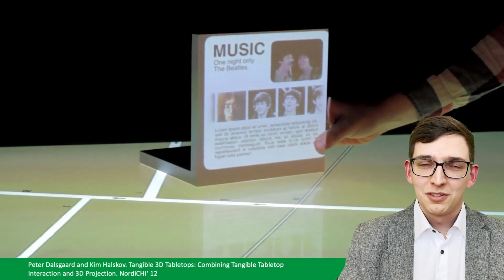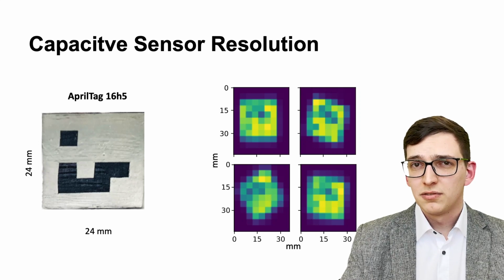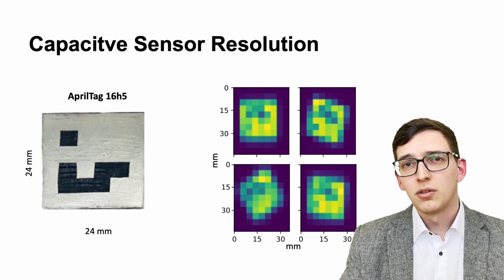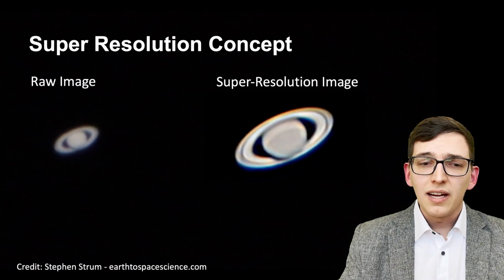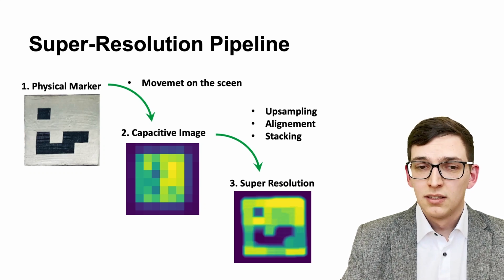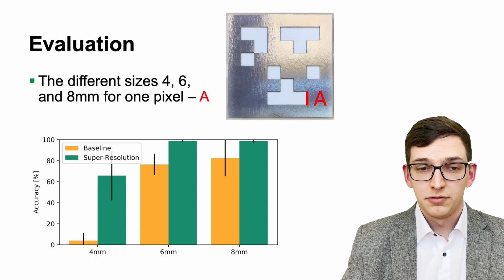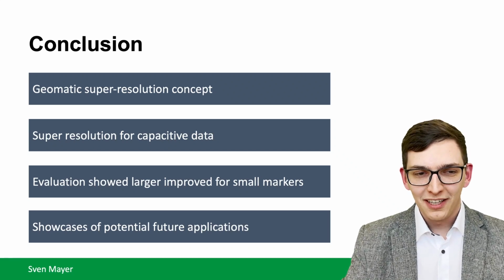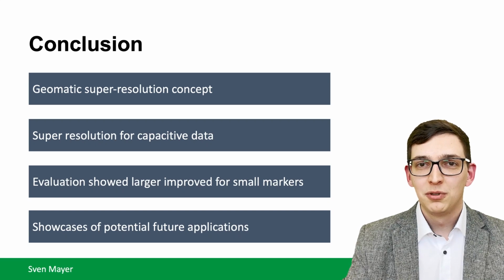Super-Resolution Capacitive Touchscreens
Sven Mayer, Xiangyu Xu, Chris Harrison

Session: Vision and Sensing

Abstract
Capacitive touchscreens are near-ubiquitous in today's touch-driven devices, such as smartphones and tablets. By using rows and columns of electrodes, specialized touch controllers are able to capture a 2D image of capacitance at the surface of a screen. For over a decade, capacitive "pixels" have been around 4 millimeters in size – a surprisingly low resolution that precludes a wide range of interesting applications. In this paper, we show how super-resolution techniques, long used in fields such as biology and astronomy, can be applied to capacitive touchscreen data. By integrating data from many frames, our software-only process is able to resolve geometric details finer than the original sensor resolution. This opens the door to passive tangibles with higher-density fiducials and also recognition of every-day metal objects, such as keys and coins. We built several applications to illustrate the potential of our approach and report the findings of a multipart evaluation.